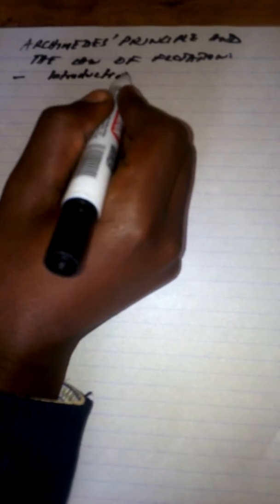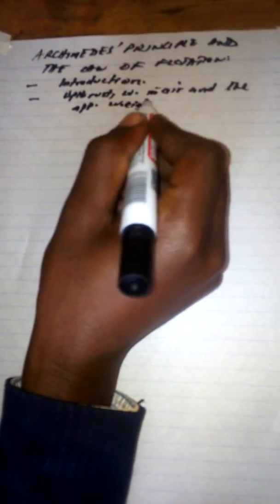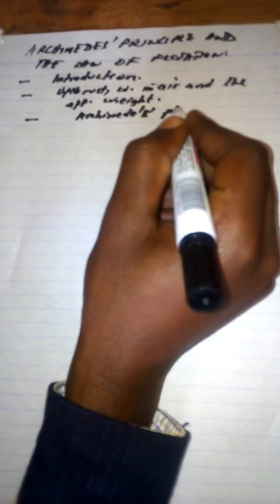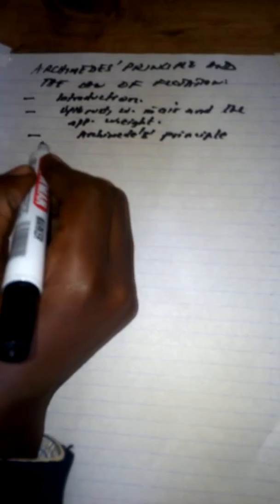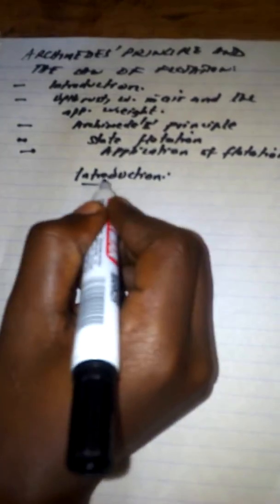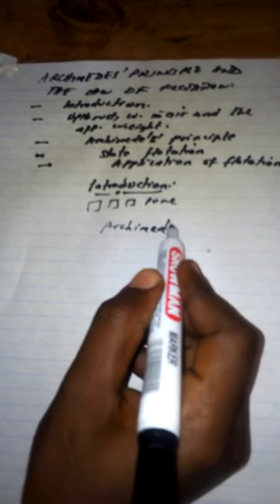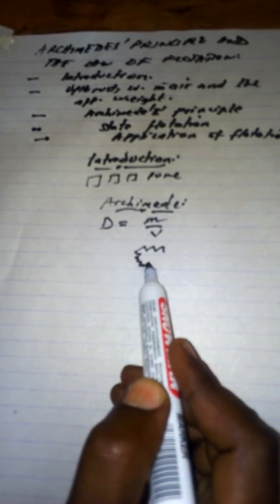Physics form 1 Introduction to Archimedes Principle CSEE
This channel will provide the free online education on physics, Chemistry, Biology and Mathematics  for form one to form six basing on Tanzanian syllabus  CSEE and ACSEE